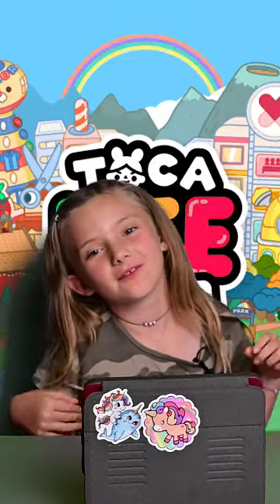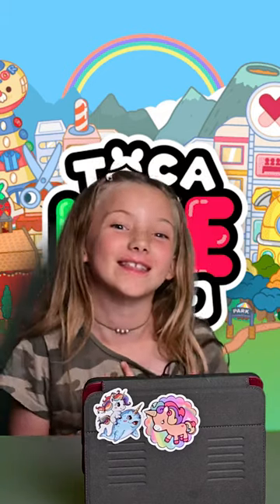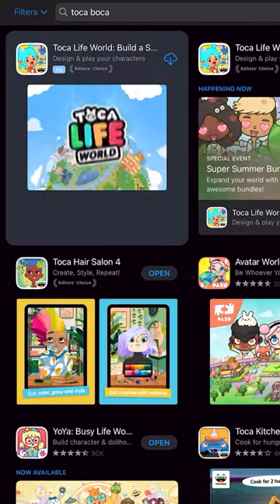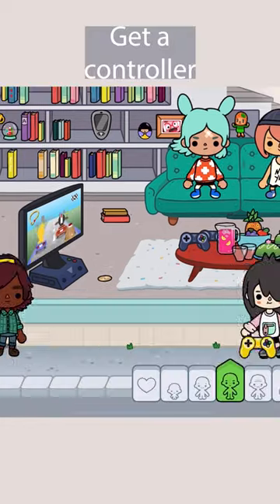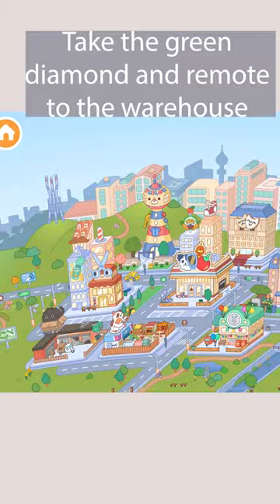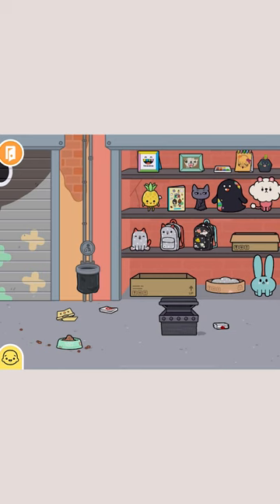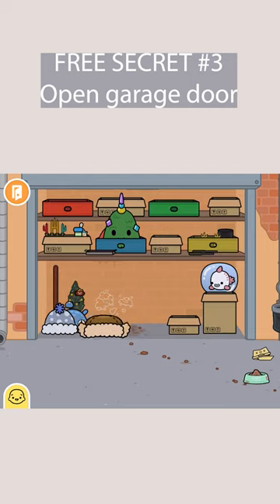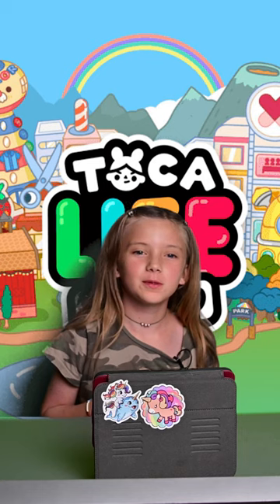FREE Toca Life World Secrets! TOCA TIPS & HACKS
Welcome to Toca Tips! This series shares tips and tricks for mastering Toca games and apps, exploring new worlds, and discovering hidden features. Whether you're a beginner or a seasoned player, our videos offer something for everyone.

Today we are walking you through 3 FREE SECRETS! That is right FREE! Keep up though we are getting as much as we can into the 60 second short time frame we are given to help you guys out!

This video is about Toca Secrets! But It also covers the following topics:

Toca Life Worlds Tips And Tricks
How To Master Toca Life Games

✅  About Sea Pines Kids:

Welcome to Sea Pines Kids, where we showcase the fun and adventurous side of childhood! Our channel is all about kids being kids, whether it's exploring the great outdoors, trying out new activities, or just having a good time with friends.

So join us on our adventures, and let's make some amazing memories together!